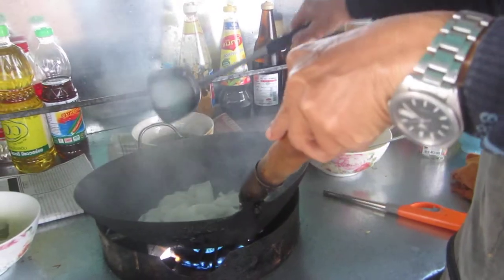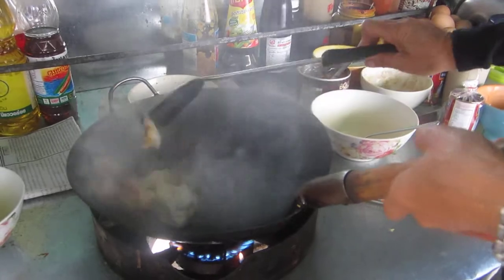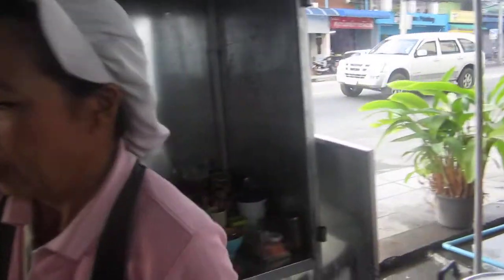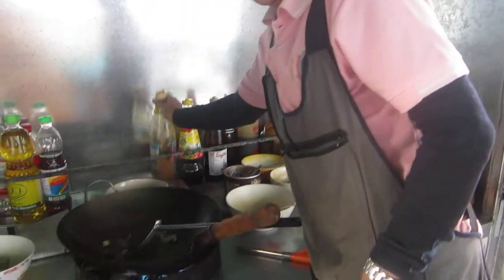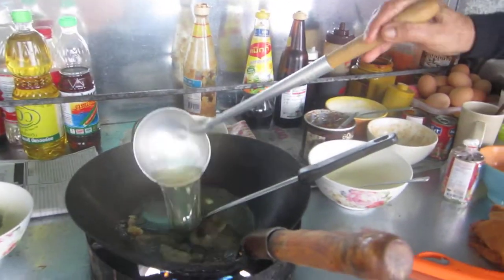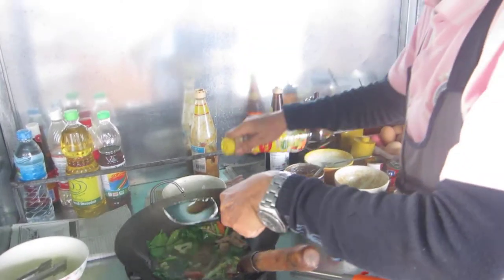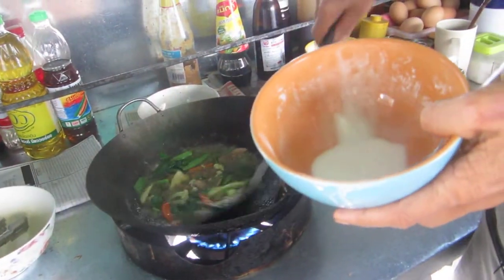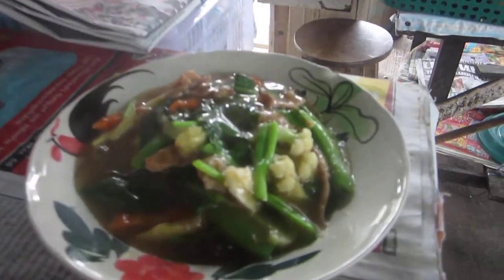Rad Na Moo, Thai Fried Noodles with Pork in Gravy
A few years ago I fell in love with this, now the woman who has a food stall outside of my home makes a delicious one. Pork, beef, chicken or seafood... See how easy? Make it, you will love it !